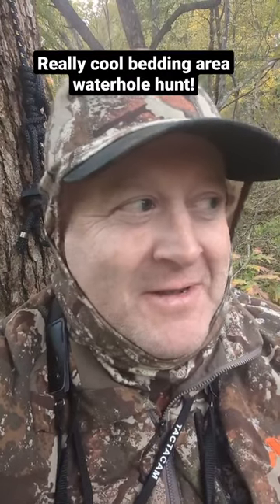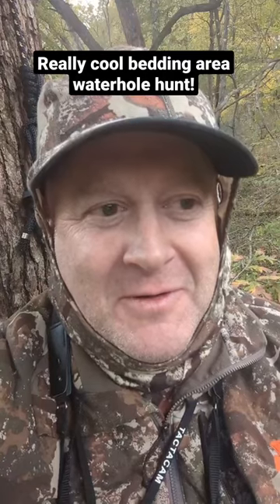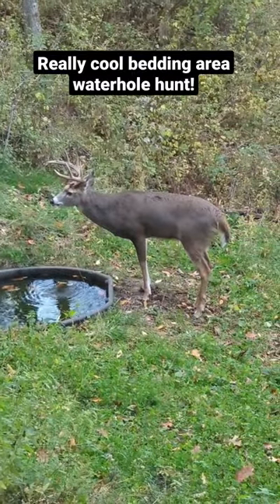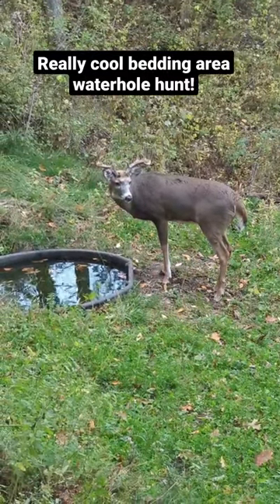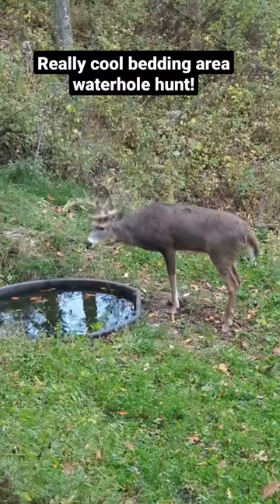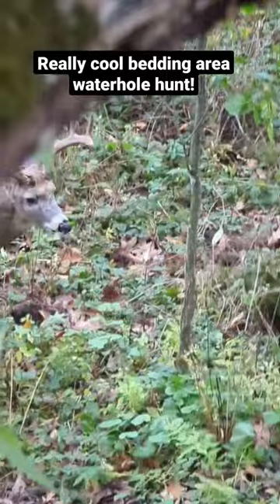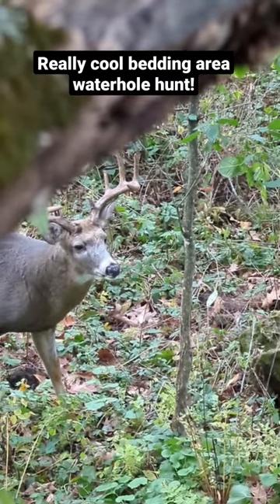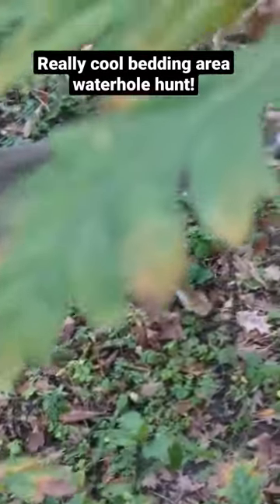Great Bedding Area Waterhole Hunt!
I don't always bring my hunts to you, so I hope you can appreciate this special bowhunting sit from last night over one of my favorite deer waterhole bedding area stand locations!

*Make sure that you are practicing my highly proven weather based hunt predictions when you head out on your next deer waterhole hunt! Check out HuntCast, at:

*Would you like to make sure that you have the best waterholes and bedding areas to hunt for the entire deer season? Then you should check out my books, seed, rut web class, podcasts and hundreds of deer strategy articles:

*Our 14 WHS Seed Blends are available for purchase right now, including all of our hunting blends!